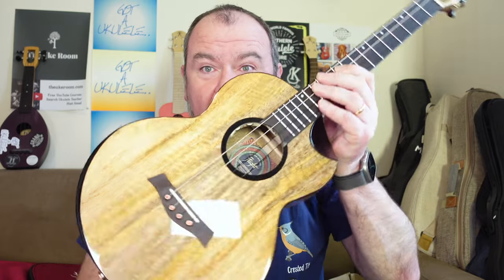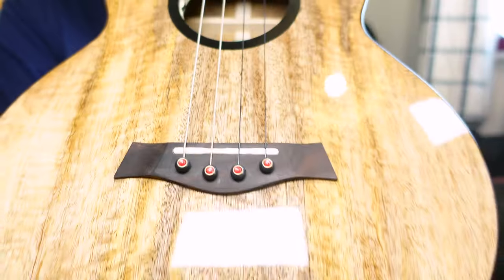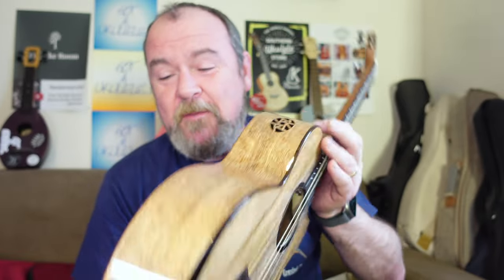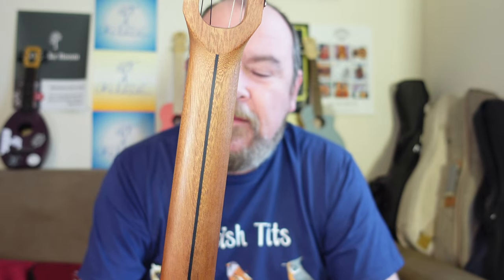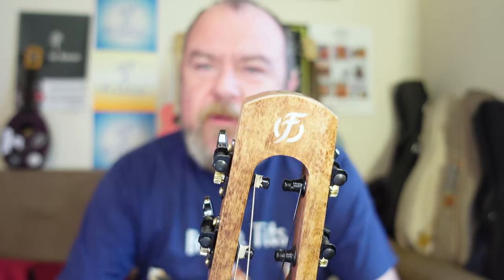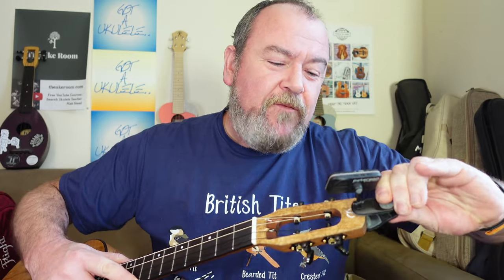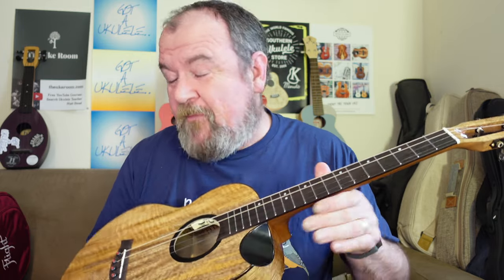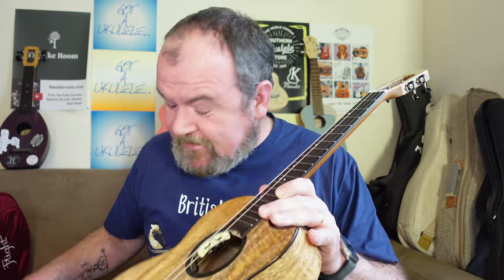Got A Ukulele Reviews - Flight Fireball EQ-A Baritone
Got A Ukulele reviews looks at the Flight Fireball EQ-A in Baritone scale. Review
LINKS AND CHAPTERS! ↓ ↓

Intro 0:00
Thank you's 0:17
Review Start 0:46
Pricing 5:21
Sound Sample 6:02
Summing up 8:44